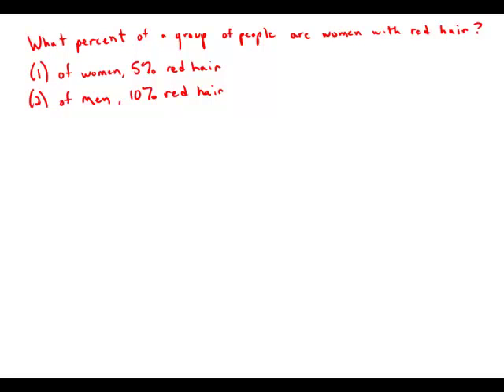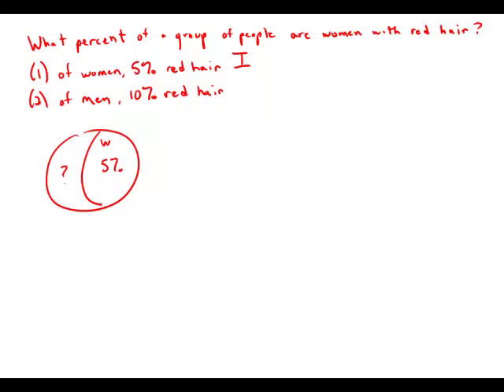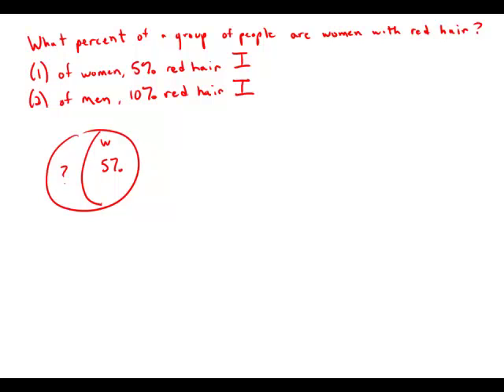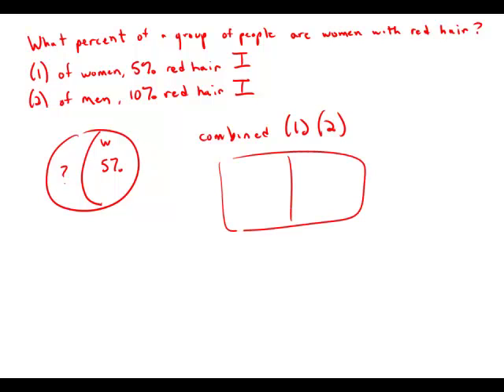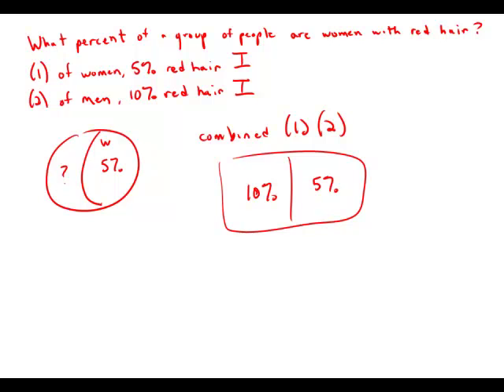GMAT Official Guide 12: Data Sufficiency 2